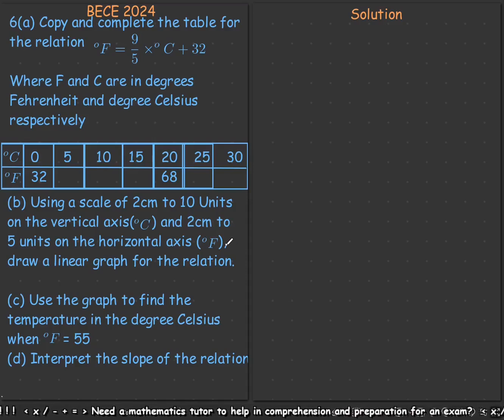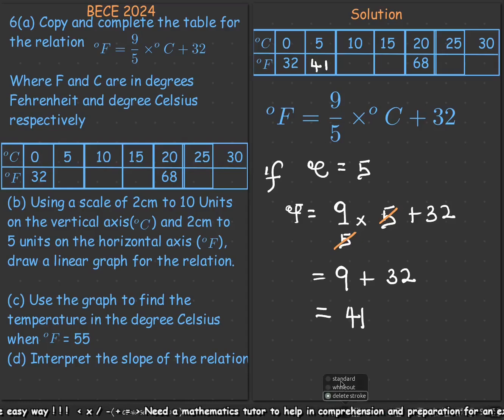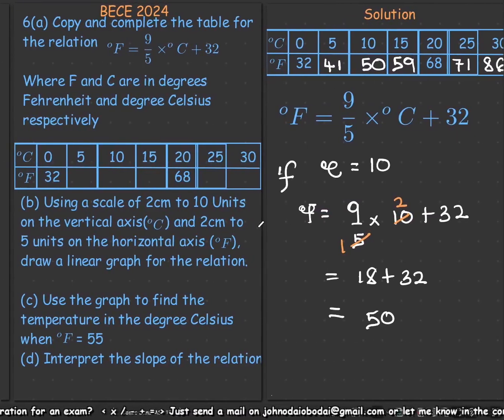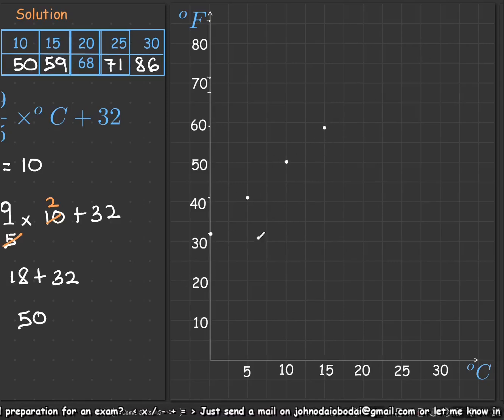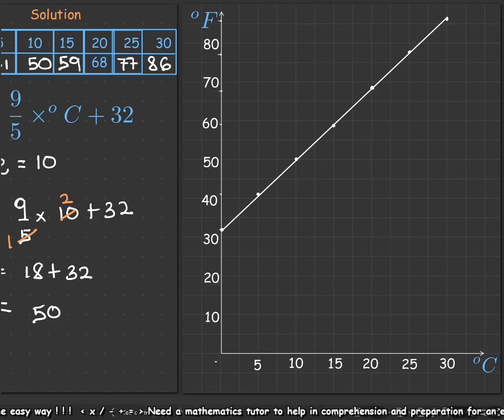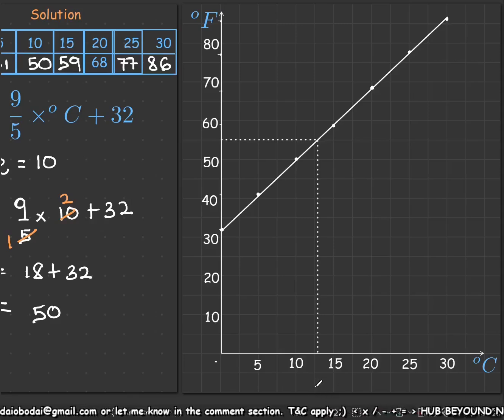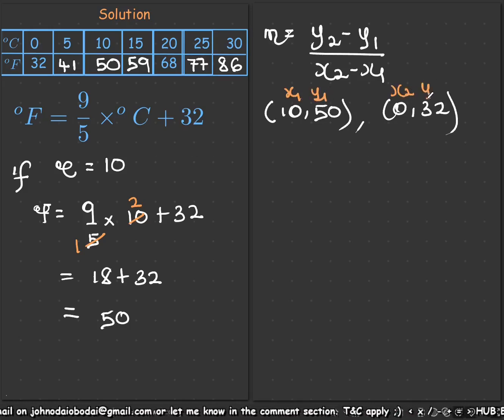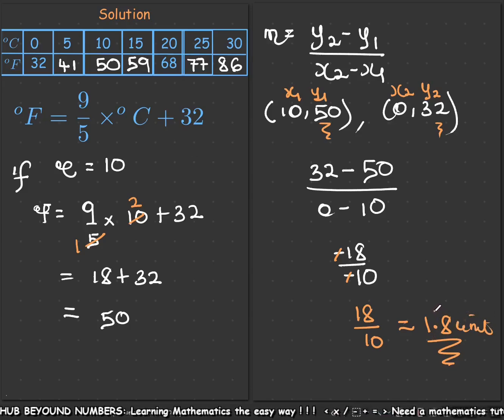2024 BECE Q6: Plotting a Temperature Conversion Graph (Celsius vs Fahrenheit)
In this video, we solve Question 7 from the 2024 BECE past questions. This question involves working with Celsius–Fahrenheit temperature conversions and interpreting a linear graph.

You’ll learn how to:

    Complete a Celsius to Fahrenheit table

    Draw and scale a linear graph

    Use a graph to estimate values

    Interpret the slope of a linear relation

This is a perfect walkthrough for students preparing for the BECE exam and want to master graphing and real-life relations.

🎯 Don’t just watch — try it along!